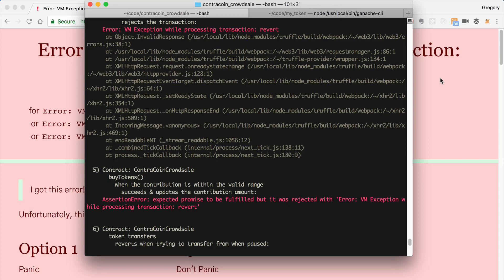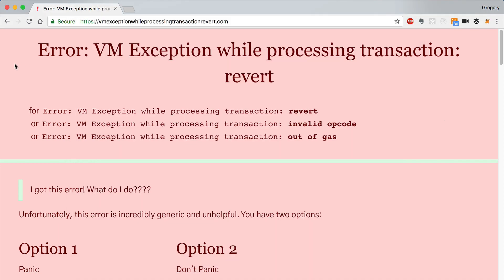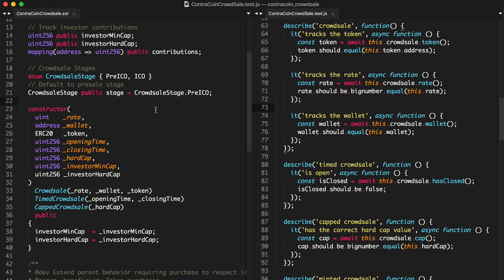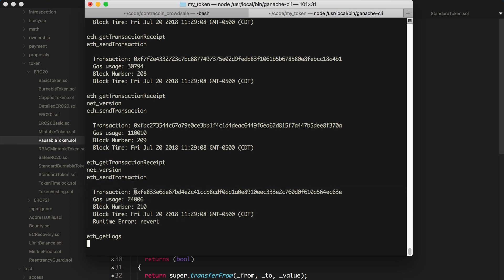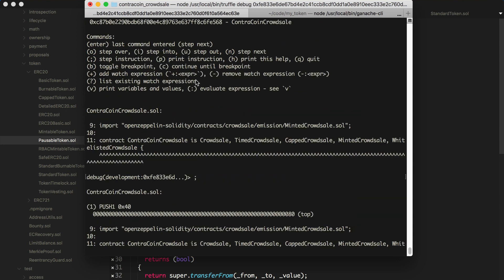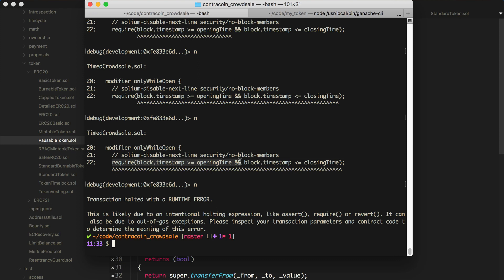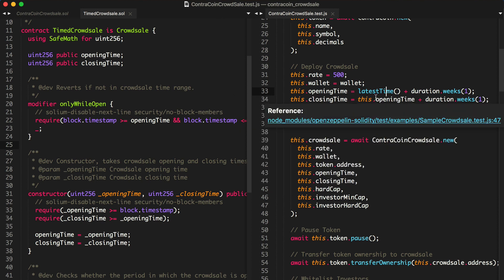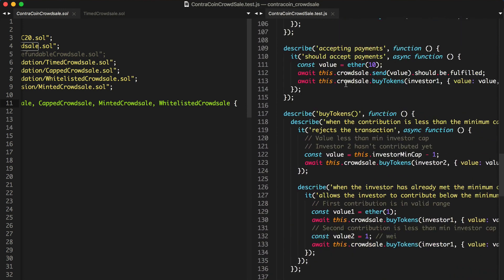Debug Ethereum Smart Contracts with Truffle